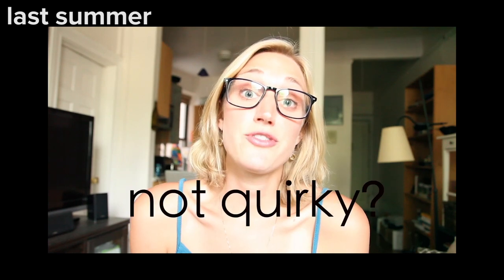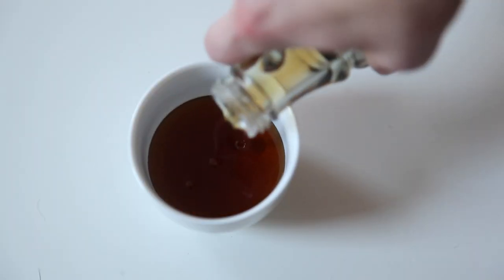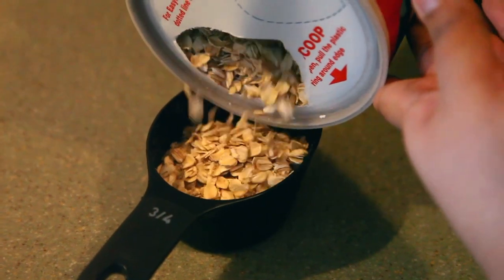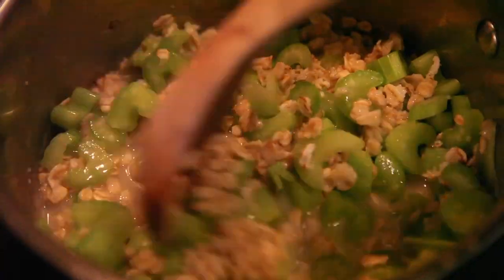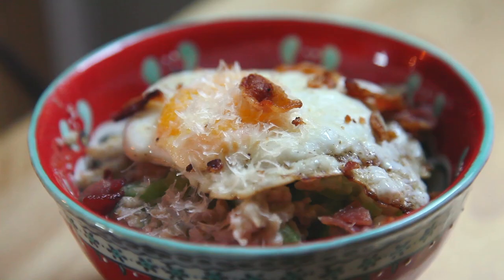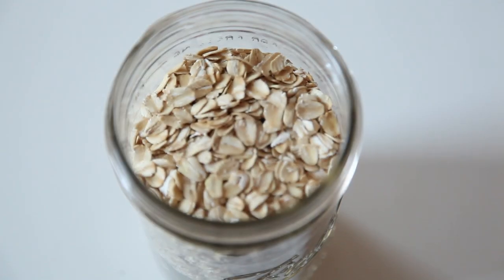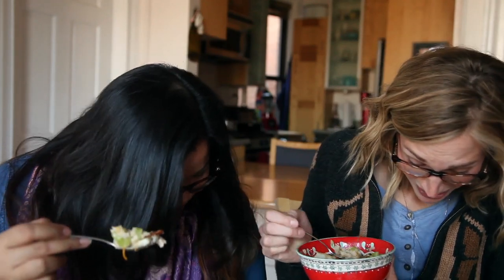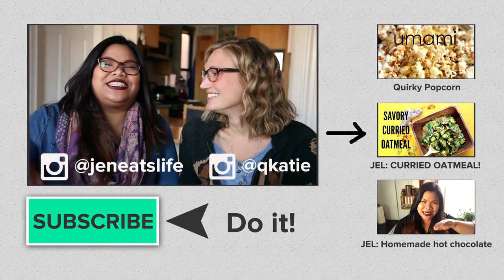Savory oatmeal recipe: Oatmeal with celery, egg, cheese and bacon, featuring Just Eat Life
Fun fact: January is oatmeal month! And I am super excited to post this video for you guys because Jen, of the YouTube channel Just Eat Life TV makes a guest appearance! We decided to collaborate on the deliciousness that is savory oatmeal!!!

My version is oatmeal with celery, a fried egg, cheese--and Jen's genius addition--bacon!

And head over to Just Eat Life TV to see me help Jen make CURRIED OATMEAL. (It's so good!!)

To make the savory oatmeal recipe shown in the video, you'll need:

3/4 cup oatmeal
1 1/2 cups water
3 stalks celery, chopped
bacon (1-3 pieces, to taste)
an egg, fried in the bacon fat
cheese (parmesan or cheddar are my favorites), grated

Put the water and oatmeal together in a pot over medium heat. Add the celery and combine.
While the oatmeal and celery mixture is cooking, cook the bacon. Once the bacon is done, remove it from the pan and let sit on a plate lined with a paper towel. Once cooled, crumble the bacon.
Crack an egg in the same pan you just cooked the bacon in. Fry it in the bacon fat :)
By the time the egg is done cooking, your oatmeal should be about done. (I like my oats creamy--you remove from the heat according to how you like your oats).
Put the oatmeal/celery mixture in a bowl. Top it with the egg, some grated cheese, and bacon.

Creamy, crunchy, savory oatmeal!! Enjoy :)